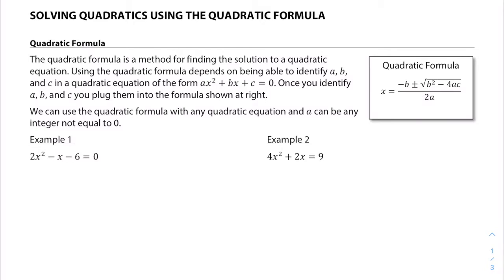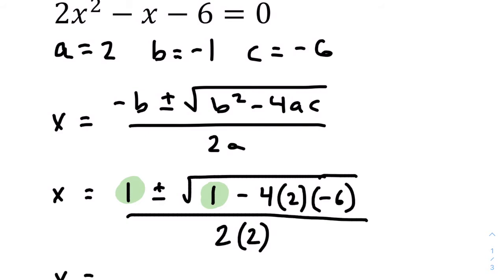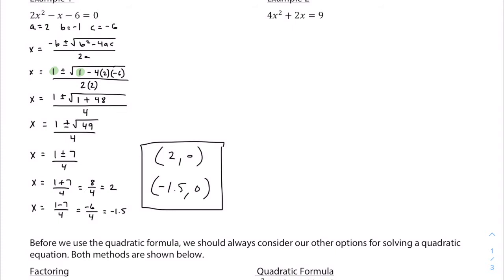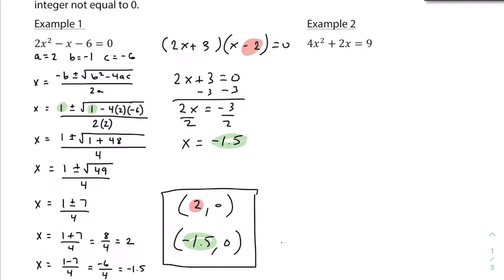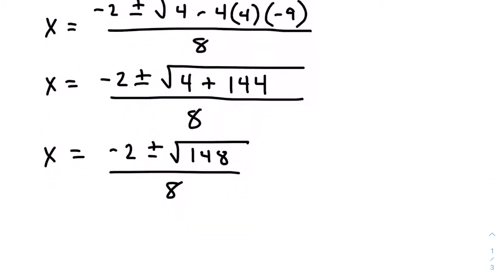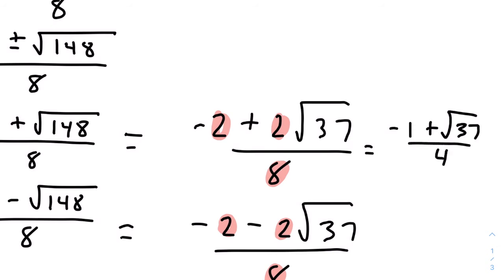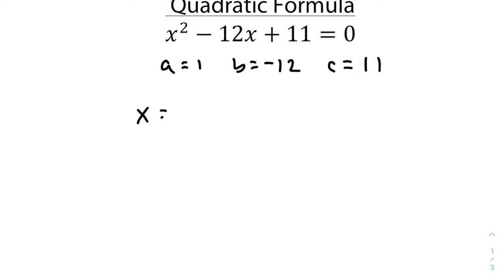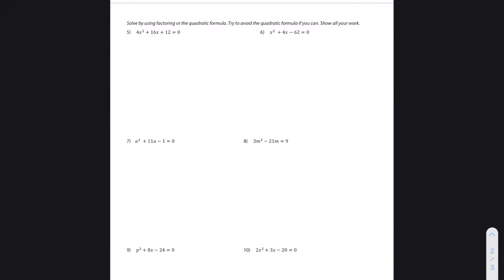5.6 Solving Quadratic Equations by Using the Quadratic Formula